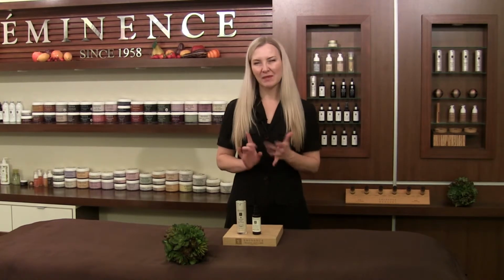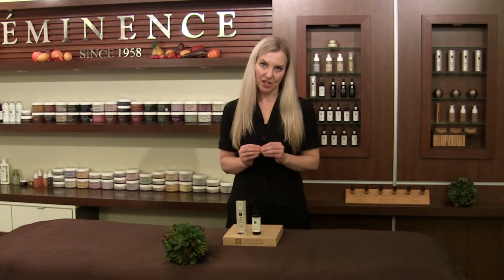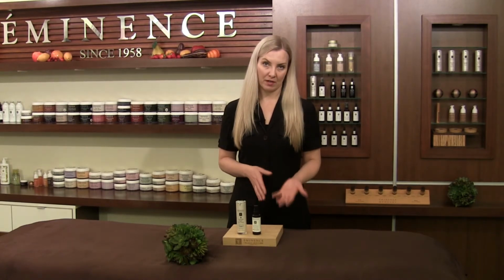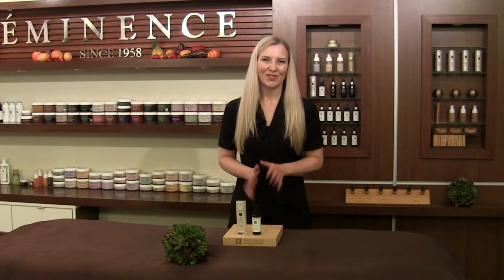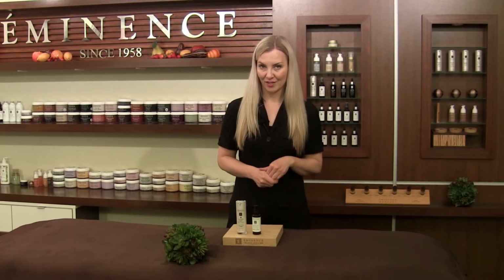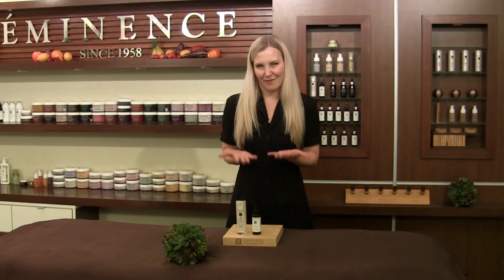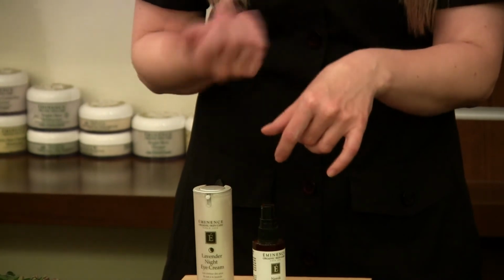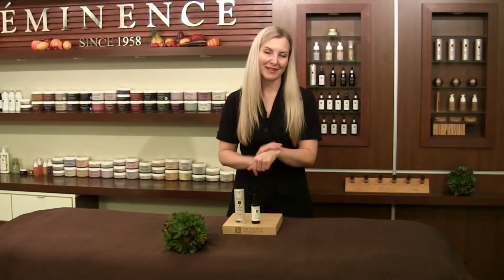Minimize The Look Of Eye Wrinkles While You Sleep | Eminence Organics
Neroli Age Corrective Eye Serum | Lavender Age Corrective Night Eye Cream

Minimize the look of eye wrinkles while you sleep with this Eminence Organics layering mixology. Eminence Organic Skin Care's Neroli Age Corrective Eye Serum and Lavender Age Corrective Night Eye Cream are infused with moisturizing ingredients to keep skin smooth and supple looking, as well as stem cell technology to improve the look of crow's feet and fine lines and wrinkles. The result: a smoother and brighter looking eye area by morning.

Are you interested in working for Eminence Organics?

An award-winning provider of the most effective, professional skin care products, Eminence Organic Skin Care is sold in leading spas around the world. Eminence Organics melds herbal craftsmanship, innovative skin rejuvenation techniques unique to Hungary and hand-picked ingredients to craft premium natural, organic and Biodynamic® skin care that is good for the earth as well as good for the skin. Eminence Organic Skin Care is proud to be a Certified B Corporation®, the leaders of the global movement using the power of business to solve social and environmental problems, held to rigorous standards of performance, accountability and transparency for our employees, our community and our customers. We plant a tree for every product sold!